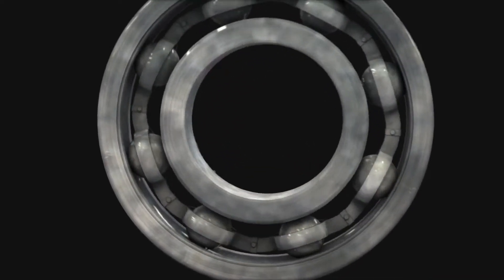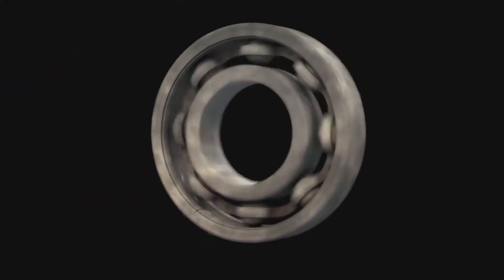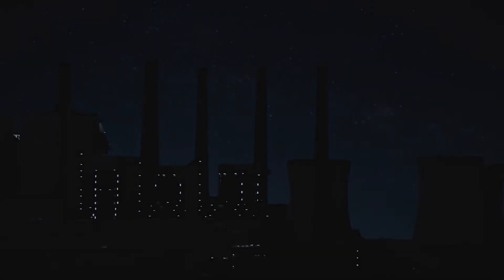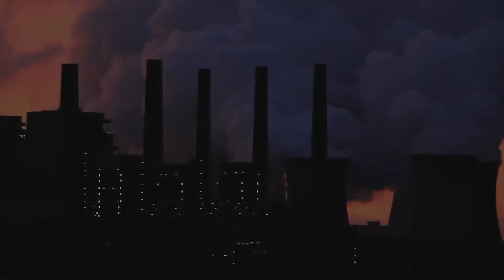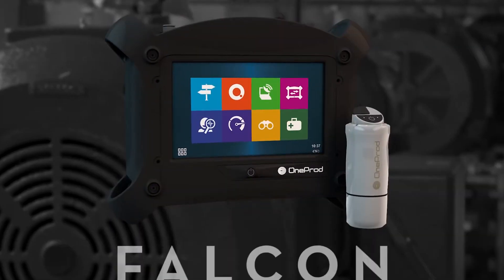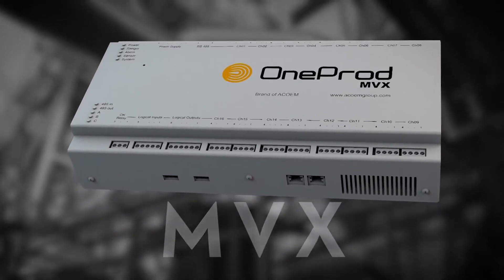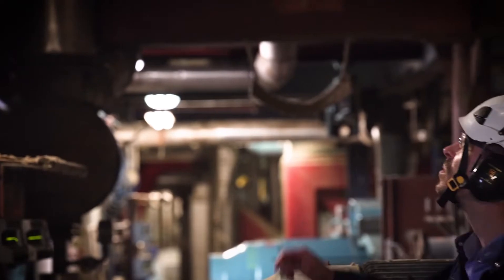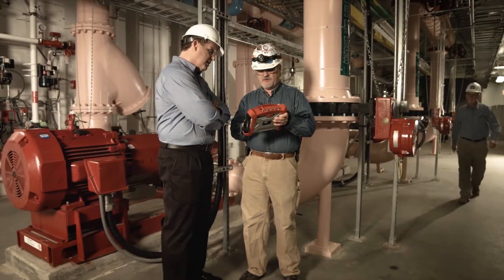Introducing ONEPROD condition monitoring solutions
ONEPROD is a range of equipment and condition monitoring services for the industrial and energy sectors, ensuring that production facilities are maintained operational at the lowest cost.
*Subtitles in French available directly in YouTube settings